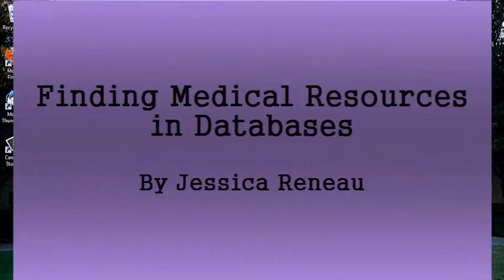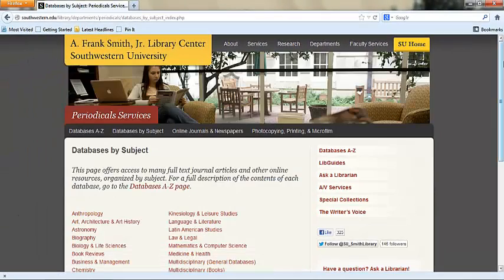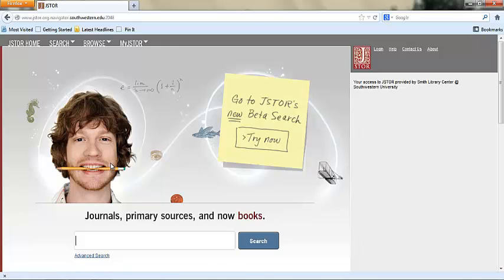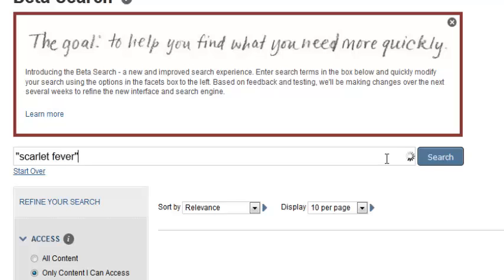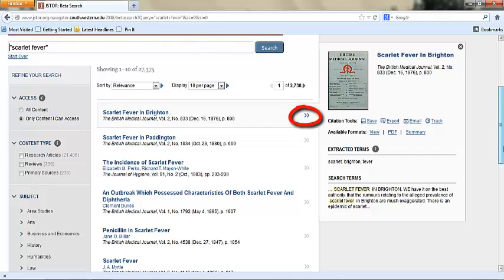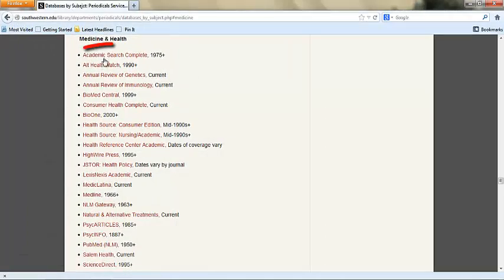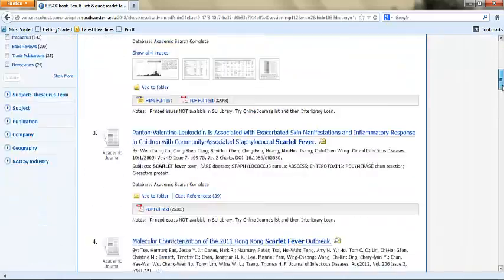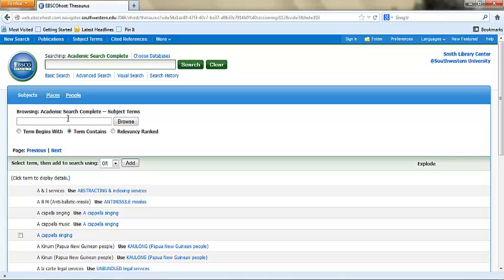Reference Presentation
How to Research Medical Sources